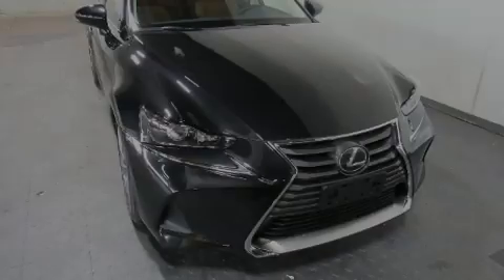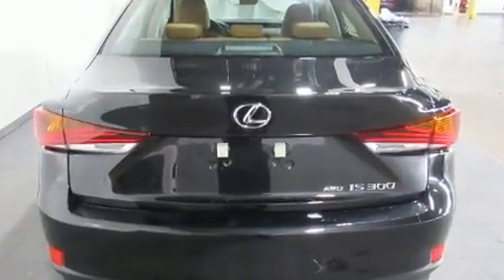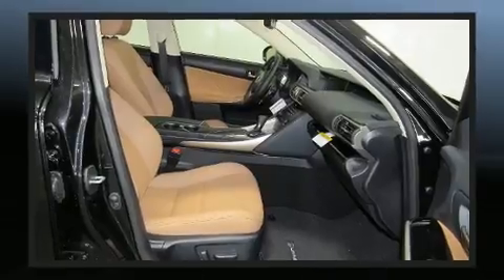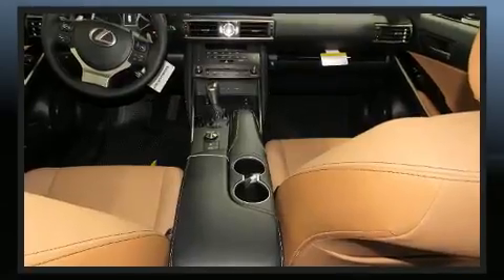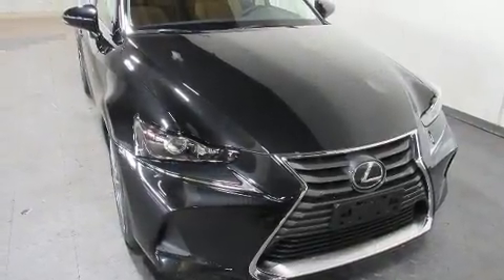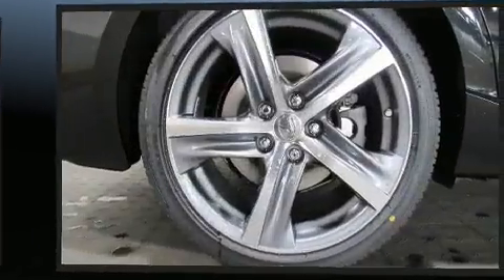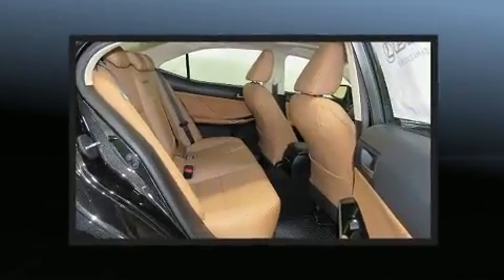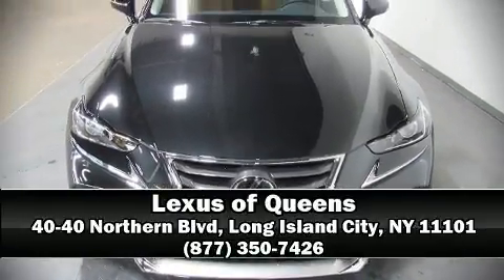2019 Lexus IS 300 300 in Long Island City, NY 11101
Introducing the 2019 Lexus IS 300. This 4 door, 5 passenger sedan is ready to drive off the showroom floor! A 3.5 liter V-6 engine pairs with a sophisticated 6 speed automatic transmission, and all wheel drive keeps this model firmly attached to the road surface. Lexus prioritized practicality, efficiency, and style by including: front and rear reading lights, a built-in garage door transmitter, a trip computer, heated and ventilated seats, lane departure warning, power windows, and a blind spot monitoring system. For drivers who enjoy the natural environment, a power moon roof allows an infusion of fresh air. Lexus ensures the safety and security of its passengers with equipment such as: dual front impact airbags with occupant sensing airbag, head curtain airbags, traction control, brake assist, a panic alarm, an emergency communication system, and 4 wheel disc brakes with ABS. You'll never lose visibility with rain sensing wipers, which activate automatically when the drops start to fall. Our experienced sales staff is eager to share its knowledge and enthusiasm with you. We'd be happy to answer any questions that you may have. Stop by our dealership or give us a call for more information.